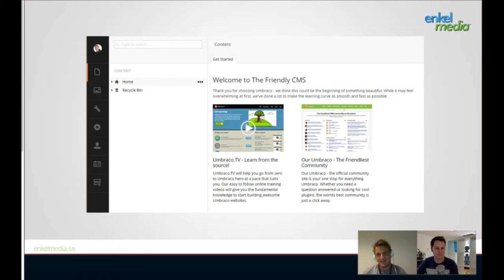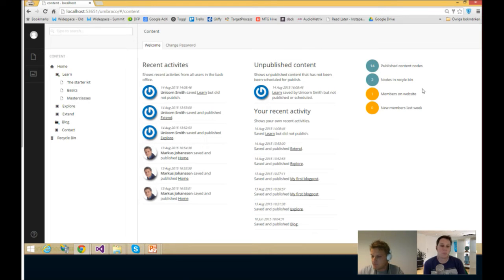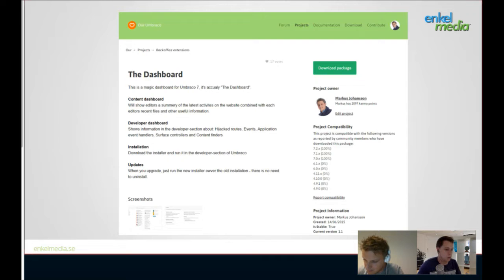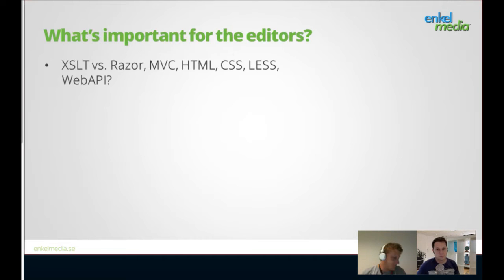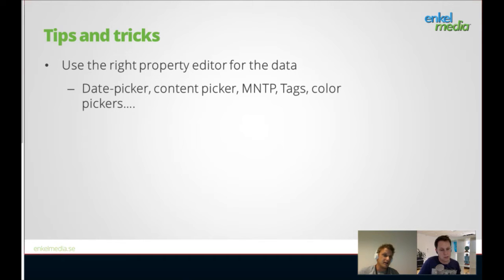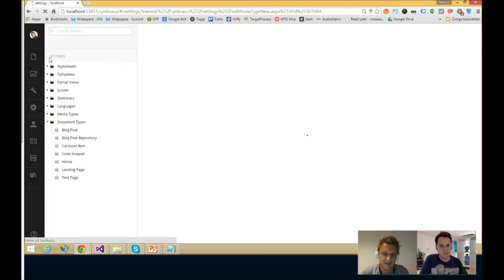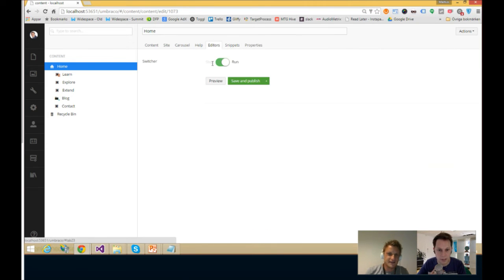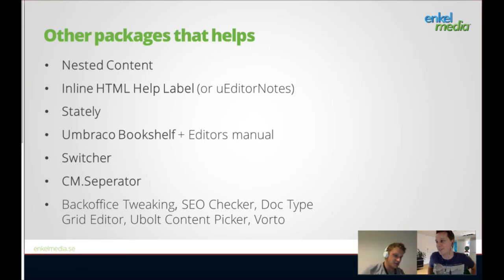EP067 with Markus Johansson - Improving the editor experience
This week I speak with Markus Johansson about his Umbraco package 'The Dashboard' that won the package competition at this years CodeGarden conference, along with great bits that will make the editors experience much nicer.